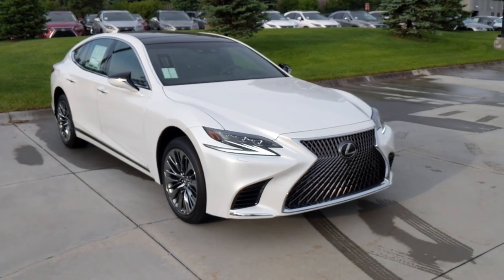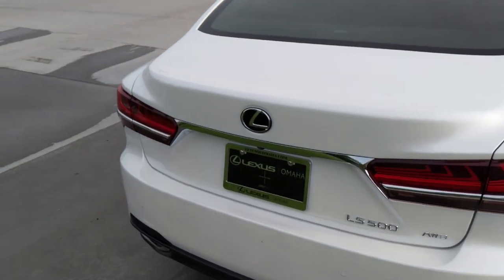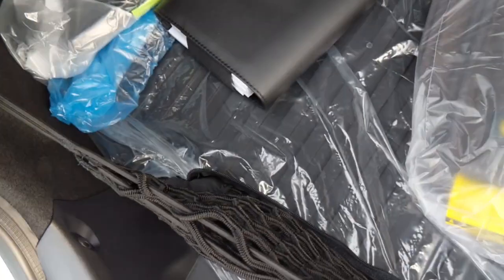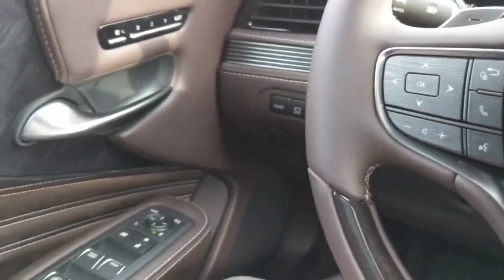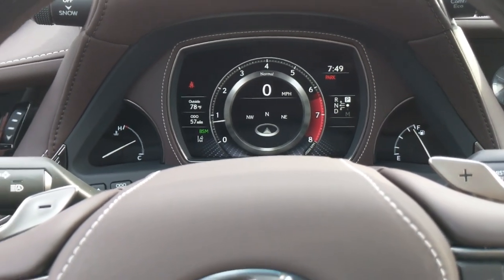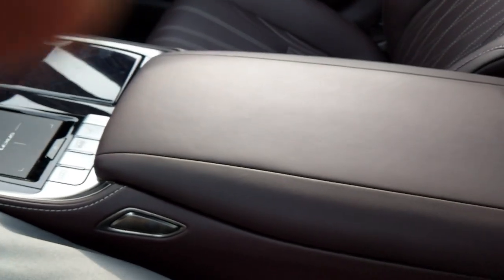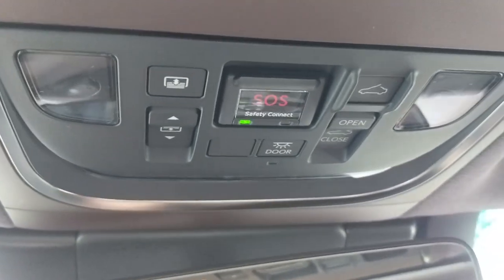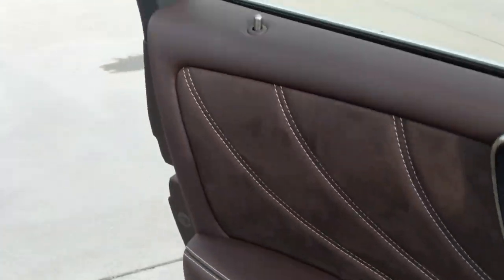2018 Lexus LS 500 Complete Review - The Best $100,000 Sedan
It was a blast admiring and driving this vehicle. It is so well thought out in every facet of its existence. Good luck finding a more polished product at this price point.